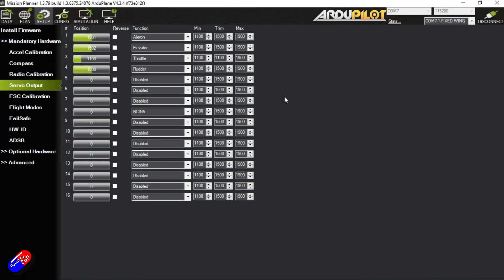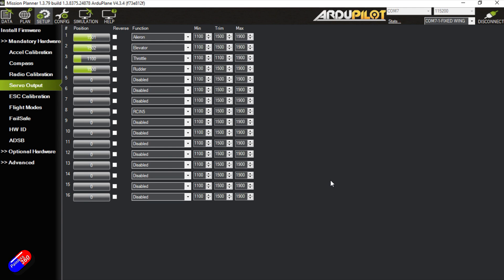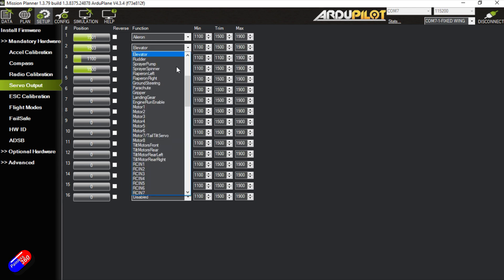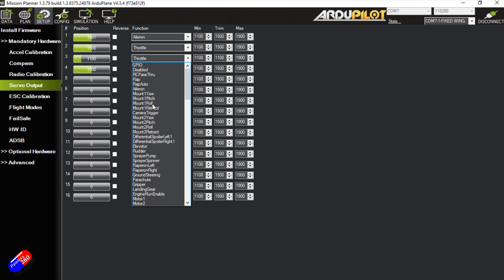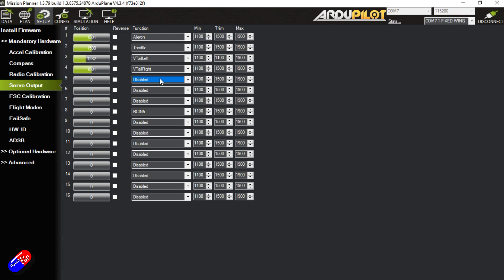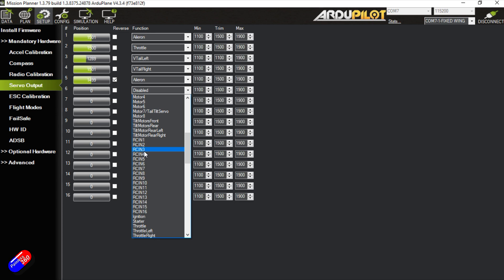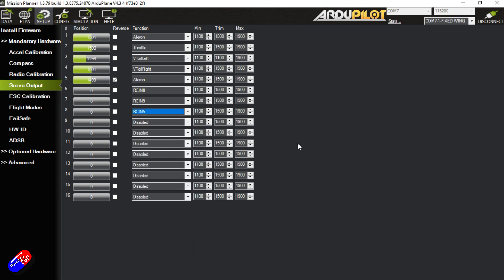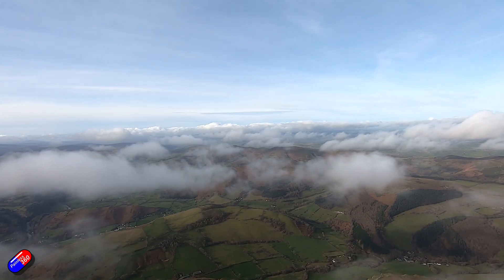Setting up Ardupilot outputs for copter and plane explained simply